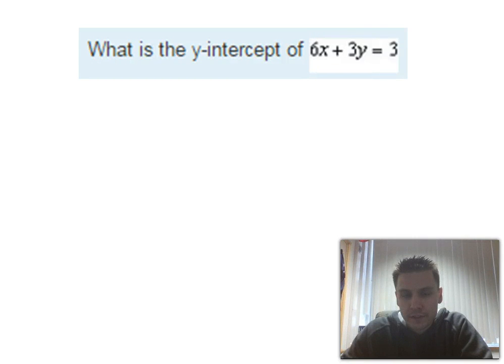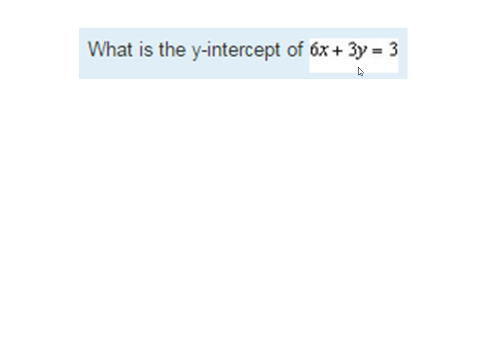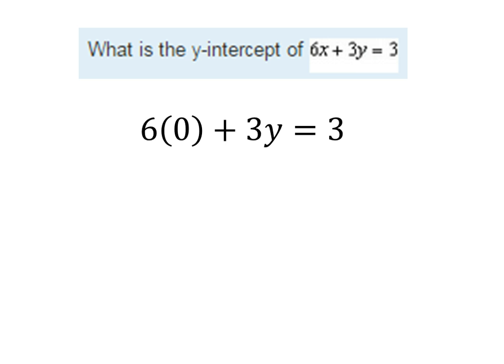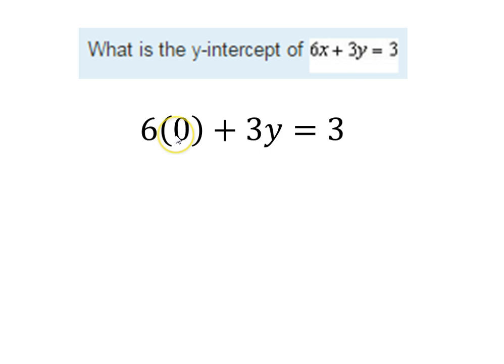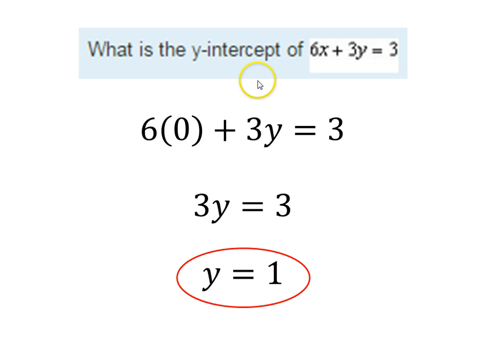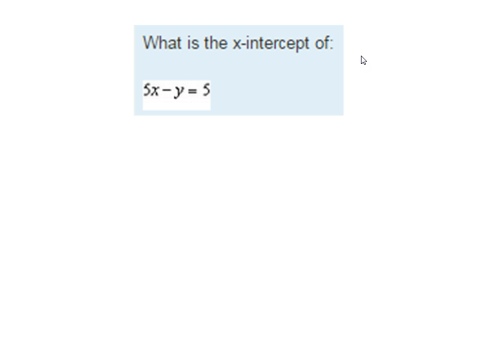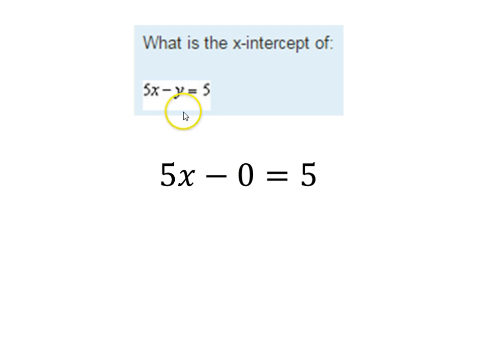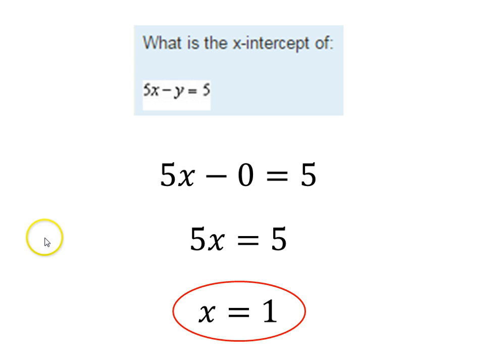Power Standards Quiz 23 & 24 Examples